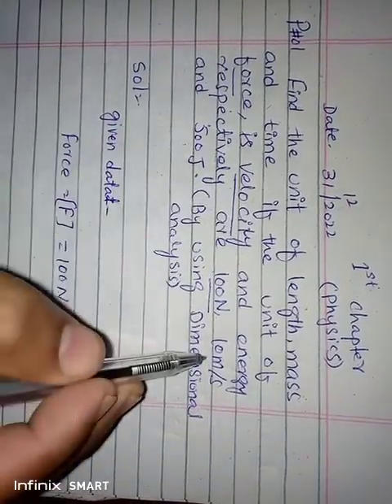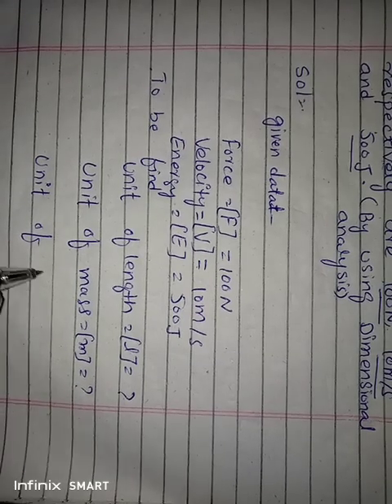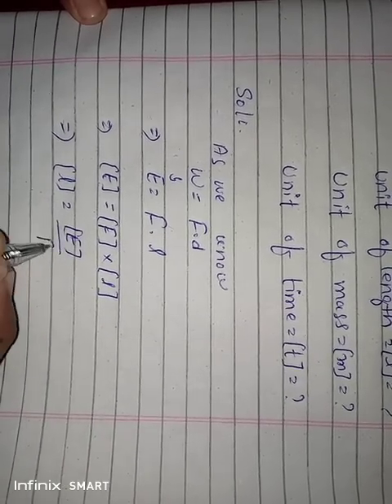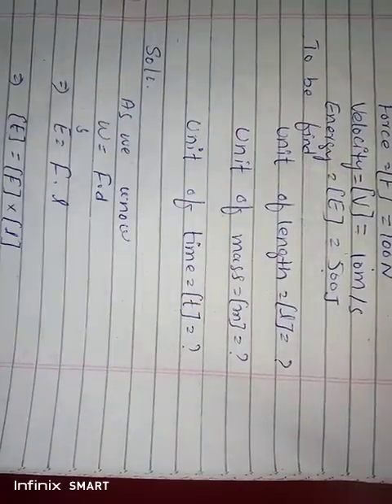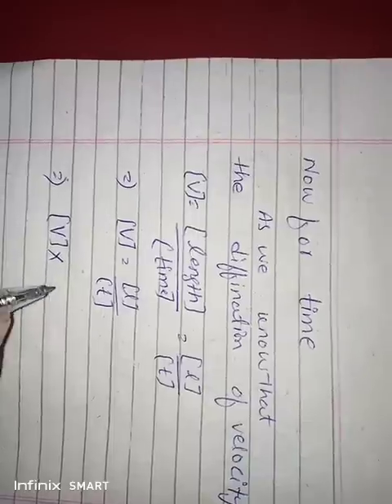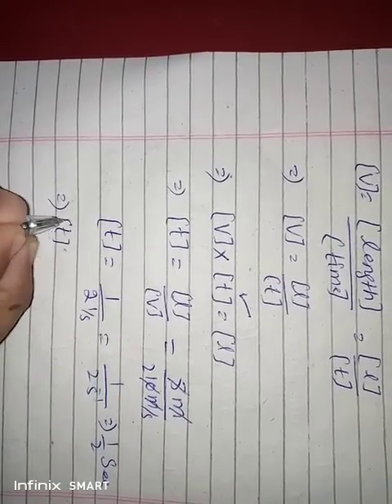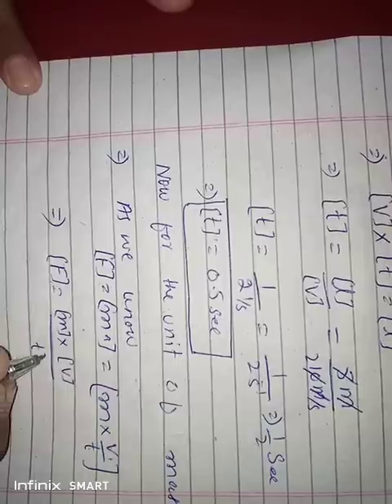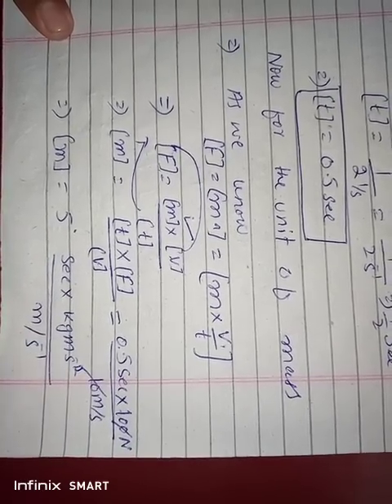First year Physics problems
first year physics problems solution